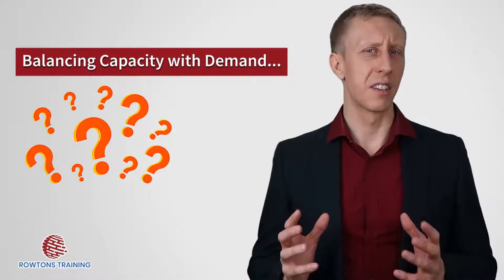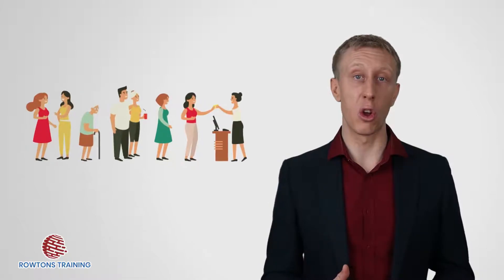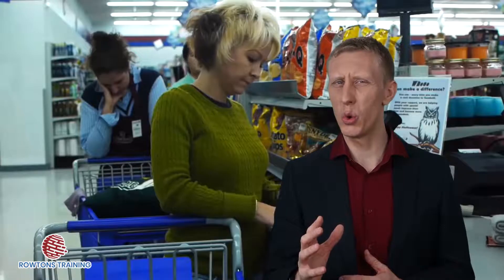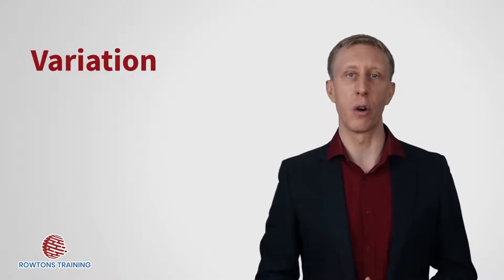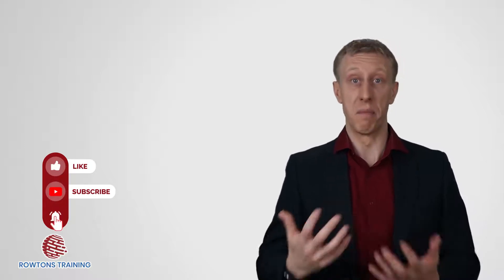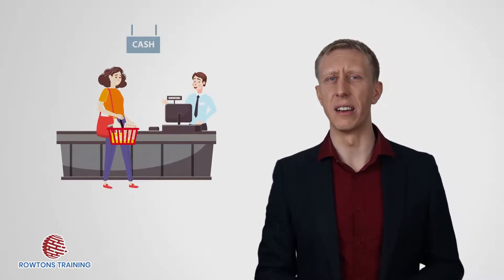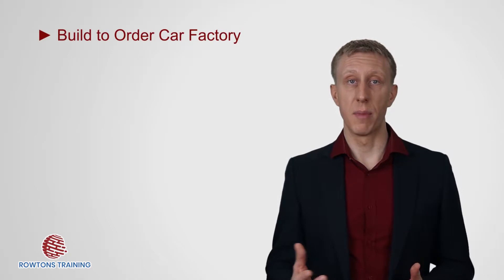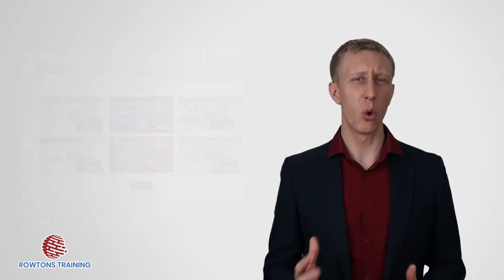Should you Balance Capacity with Demand? | Rowtons Training by Laurence Gartside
Should you Balance Capacity with Demand?

Balancing Demand and Capacity, 100% utilization – perfect harmony, nice and “efficient”, no wasted capacity, maximizing output…   “Sounds Great”….   But for many business operations, it is a terrible idea and a crucially misunderstood concept in operations management.

No one wants to pay for unused capacity, nor do they want to turn away customers and jobs because they don’t have enough. Some businesses are able to increase and decrease their capacity (certainly over the long term) and some are able to increase and decrease their demand (typically through more/less marketing or price changes) so it can seem only natural to seek the best of both worlds and make the changes to get to that perceived sweet spot of perfectly balanced demand and capacity.

But this isn’t the reality of our world. VARIATION AND UNCERTAINTY in demand and capacity exists and the more variation and uncertainly you have, the greater the price of attempting to balance capacity and demand.

The consequence of the new status quo with 100% capacity utilization is a very, very long queue. We reach this status quo with just the right amount of demand only because the waiting time (lead time) is so long that many new potential customers leave or buy elsewhere and those who are served are angry and dissatisfied by the extreme waiting times. Think of telephone call centers or free public medical services where the capacity is 100% utilized by design. Queues and waiting times are enormous. It might be understandable that free, state provided medical services have long queues but demand isn’t infinite – it’s equal to the capacity – demand and capacity perfectly balanced. If we have a stable situation where the queue isn’t growing on average, the demand coming in is equal to the quantity of service being provided (the capacity). Is this really utopia for your business operations??... – every customer unsatisfied with incredibly long waiting times and all your assets 100% utilized?

The “Kingman Law” through rigorous mathematical modelling and incredibly practical and accessible insights shows us the effect of rocketing lead times as we start to push our capacity utilization up past around 75%.

Through strict demand management of "who" is able to make a request on their services and with adequate funding for the required excess capacity that allows firemen to “not” be utilized attending an emergency for the vast majority of their day is what makes this possible. Customers like short lead times – especially if their house is burning down!

So, is 100% capacity utilization "really" what you want to aim for in your business?...